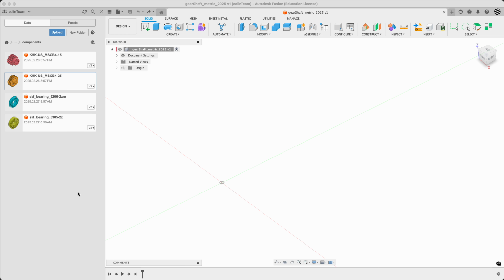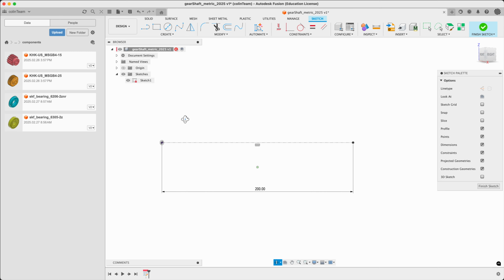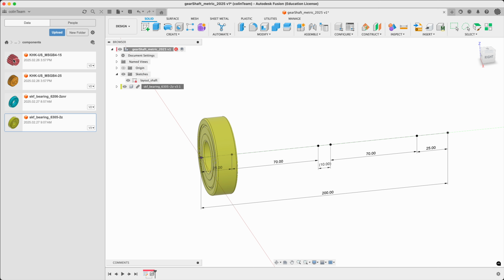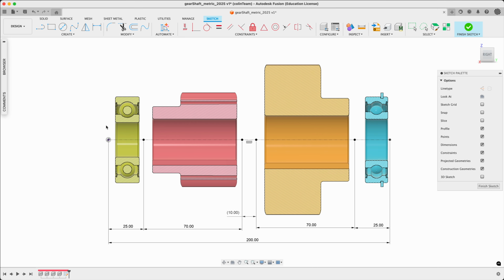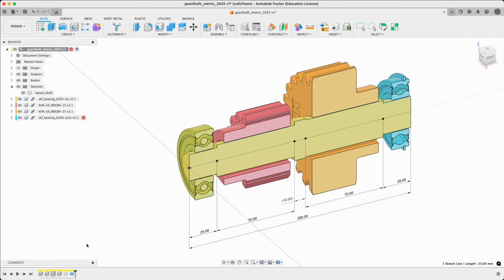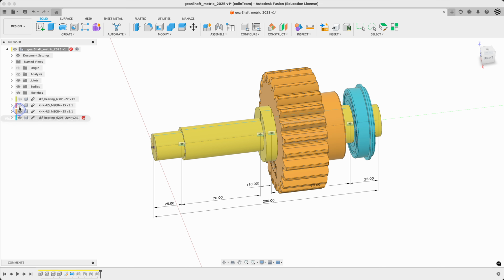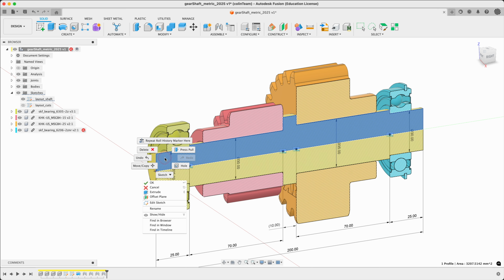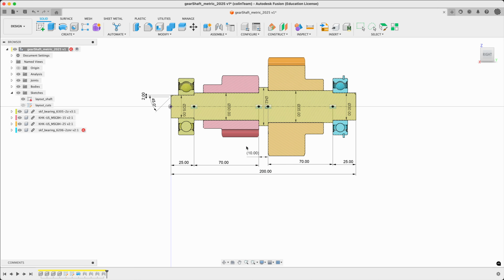dsgn380 2025: metric gear shaft 01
Using Autodesk Fusion to model a metric gear shaft:
- Set up a component-positioning layout loop.
- Define final component positions.
- Define general shaft shape.